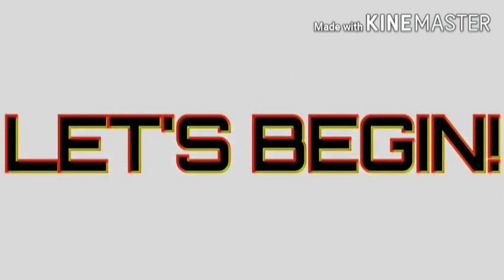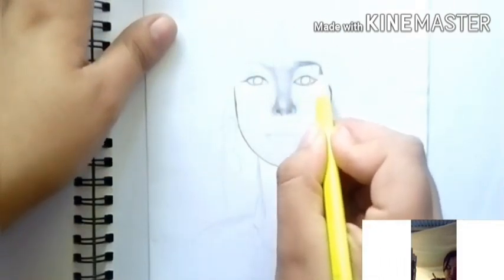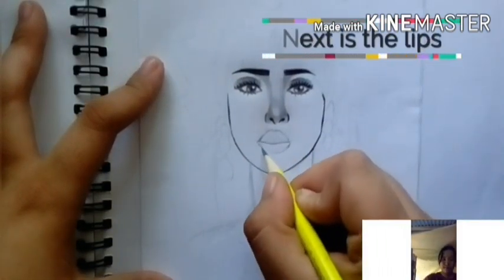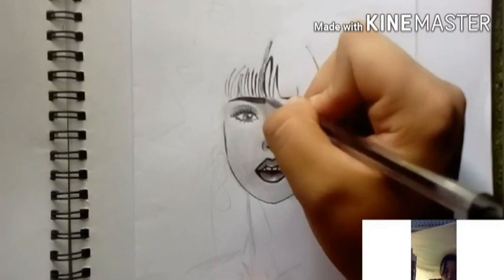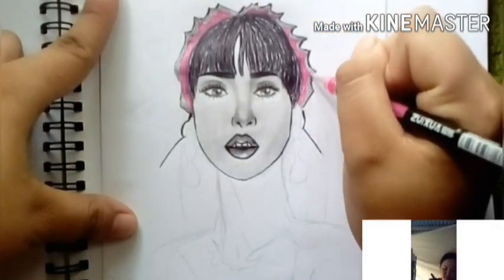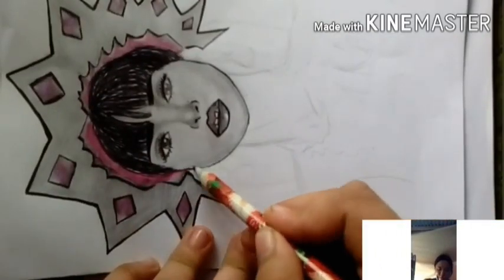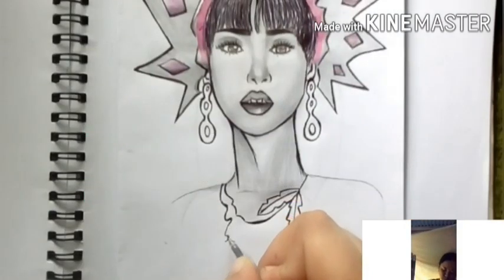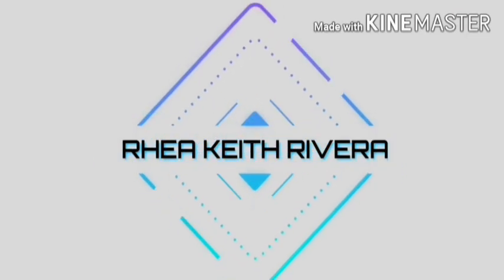How to draw a Woman ( Easy Drawing Tutorial for Beginners)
Materials Needed:

HBW Scion OG8-1
Sign Pen K142
Graphic Pencil 4H
Graphic Pencil 10B
Mongol 2 Pencil
Panda ballpen
Metal Pens (Neon Color)